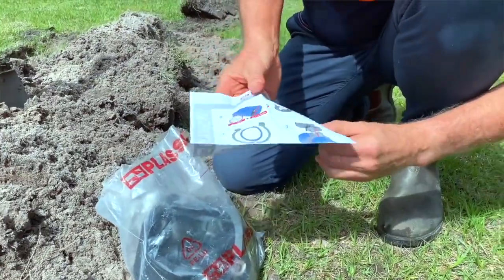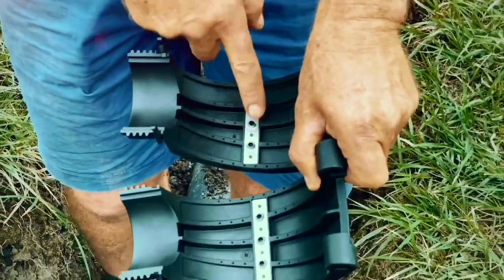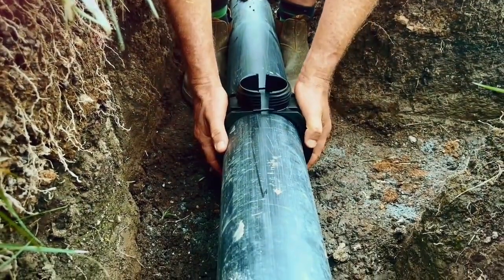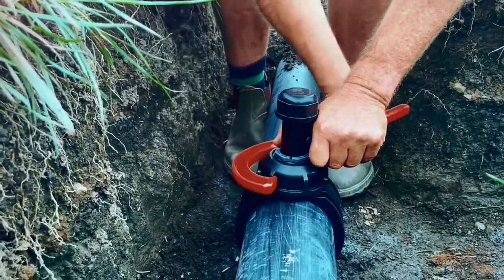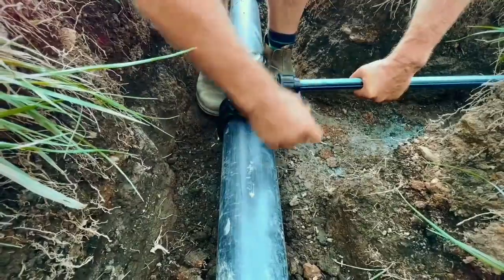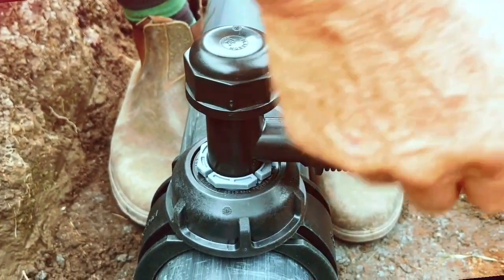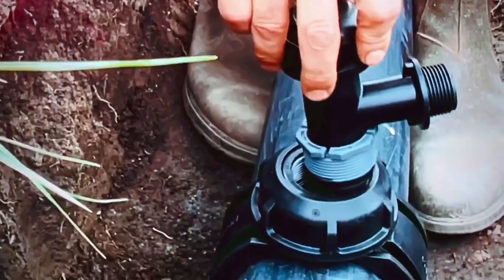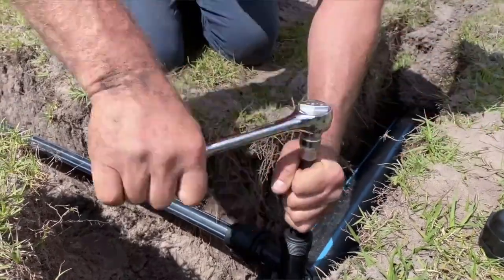HOW TO INSTALL A TAPPING SADDLE WITH METRIC COMPRESSION OR THREADED OFFTAKE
Easy to install anywhere on the pipe without power tools and with a range of off-take options, the Plassaddle is a mechanical tapping saddle that is a game-changer.

Ideal for PVC or poly mains and offering PE and copper offtakes, the Plassaddle live tapping saddle makes work on pressurised lines simple.

The seriously smart design allows for the saddle to be clipped around the mains pipe at any position and it includes a built-in cutter for easy and precise tapping.

Take a look for yourself...